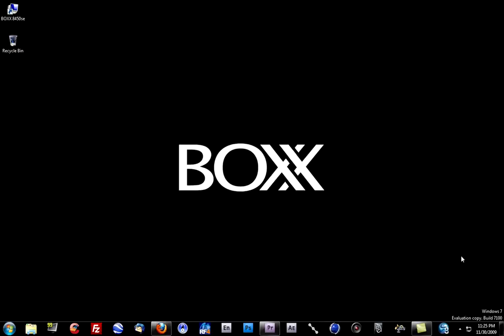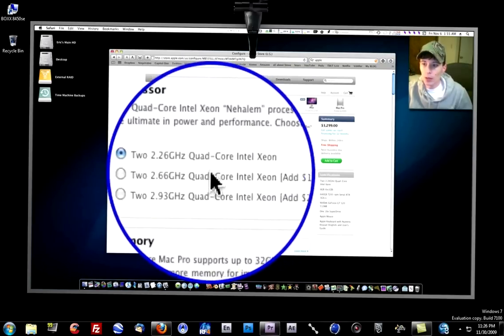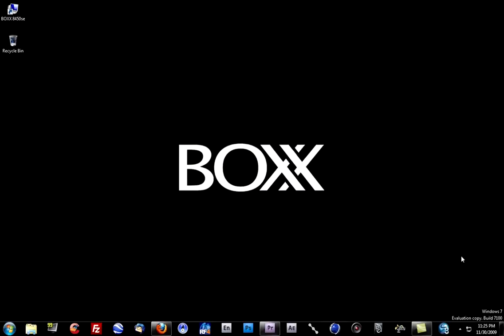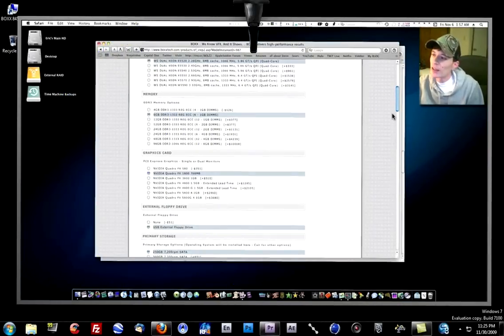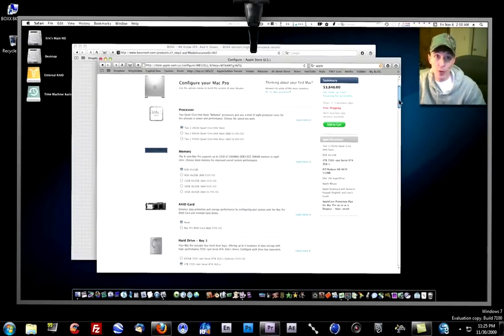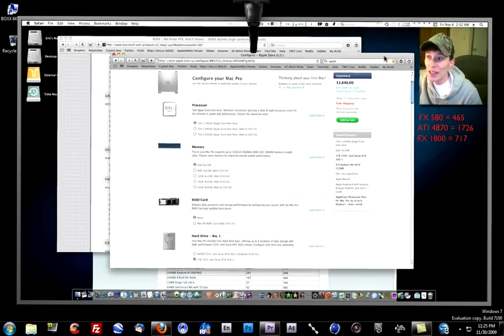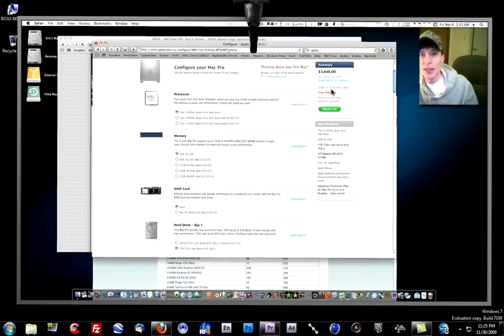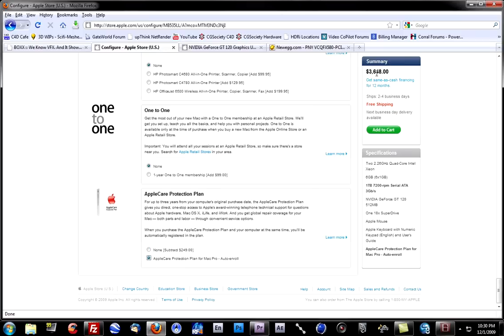BOXX vs Mac Pro - Correcting Applesoldier's Error's - Part 1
I usually do not make these type of videos, but after watching applesoldiers video on the BOXX vs Mac pro, and owning a BOXX workstation myself, and reading the comments on his vid, I decided to make this "correction vid" to show how screwed up his comparison was.

Perhaps his errors were done on purpose for fun. Or maybe it was all accidental.

My opinion is that both machines are very nice and can do the same thing.